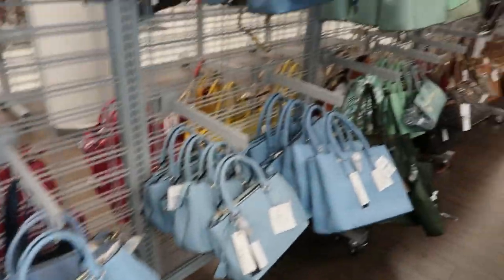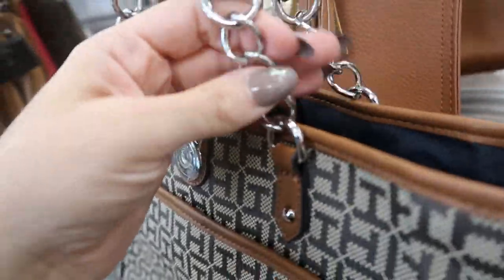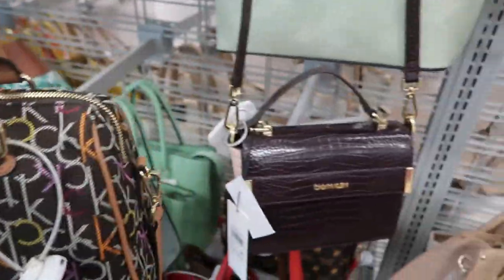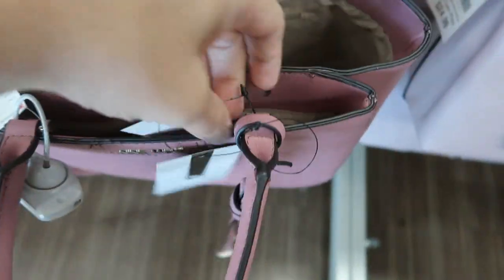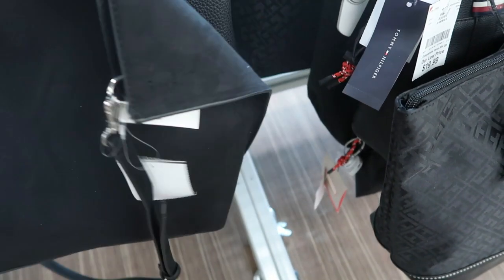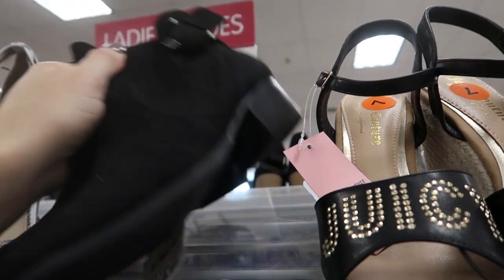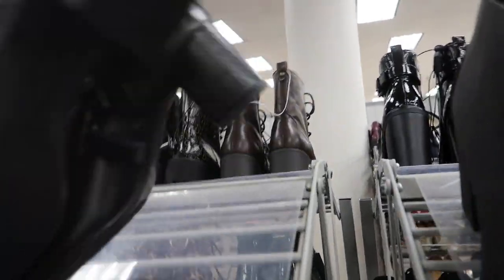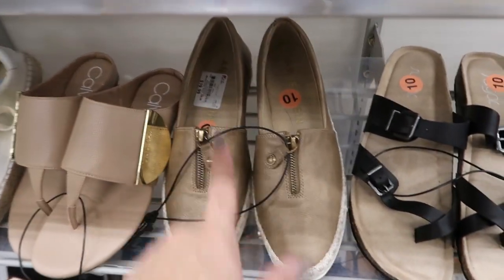BURLINGTON SHOP WITH ME DESIGNER HANDBAGS & SHOES / NEW AT BURLINGTON NOVEMBER 2020